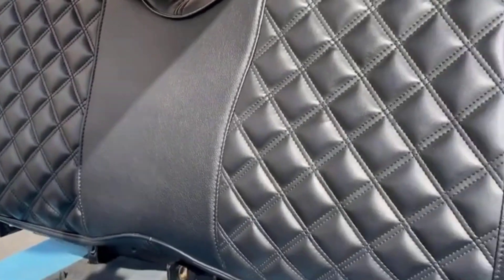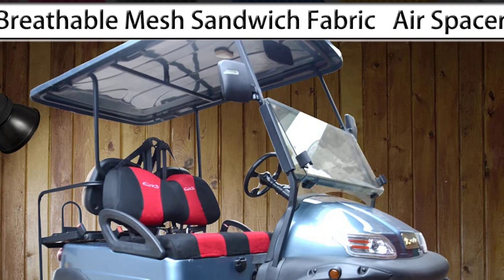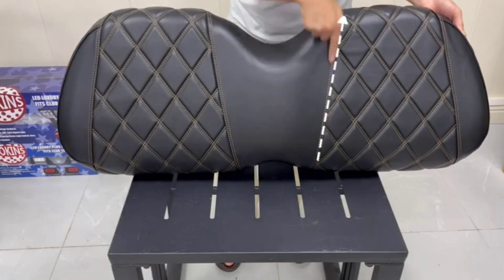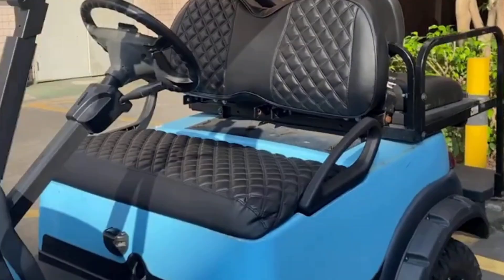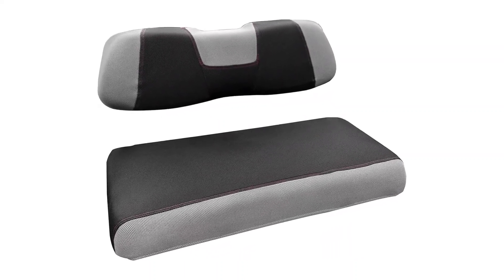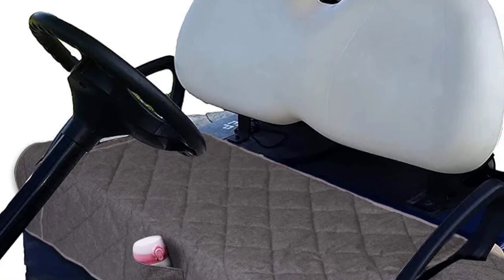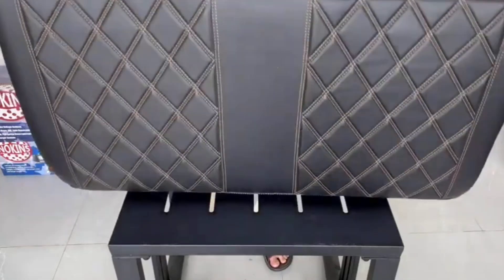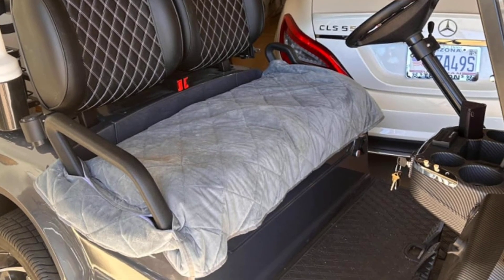Best Golf Cart Seat Covers 2024 | Top 8 Picks (All Types)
In this video, we review the best golf cart seat covers of 2024.
Links To Purchase:
1. You Le Go Golf Cart Seat Cover
2. RHF Golf Cart Seat Cover
3. 10L0L Golf Cart Seat Cover
4. Nokins Vinyl Golf Cart Seat Cover
5. ENYORSEL Golf Cart Seat Cover
6. NOKINS Golf Cart D Type Seat Cover Kit
7. 10L0L Golf Cart Seat Cover Front Set for Yamaha
8. TUYUU Golf Cart Seat Blanket

This video will ensure you find the perfect blend of comfort, durability, and style for your golf cart seats. Whether you're an avid golfer or just enjoy cruising around in your cart, these golf cart seat covers will enhance your experience. From waterproof options to luxurious leather, we've got you covered.